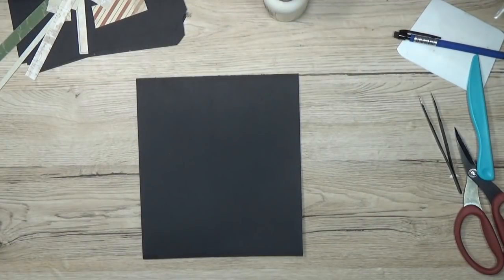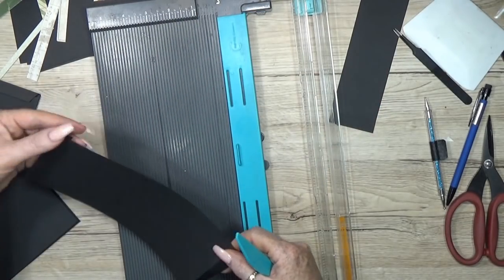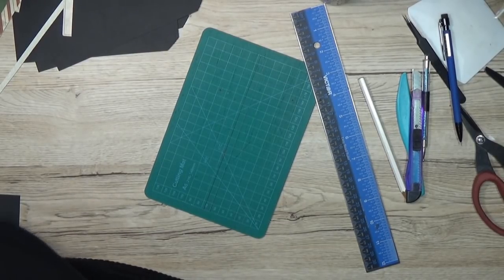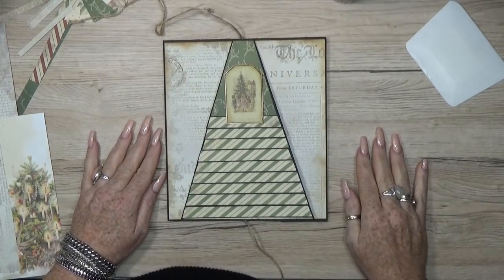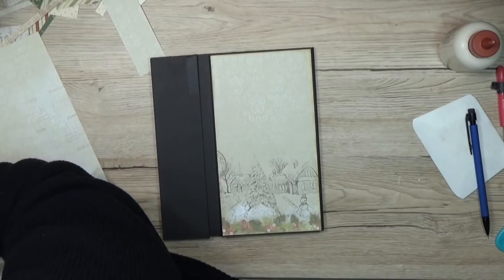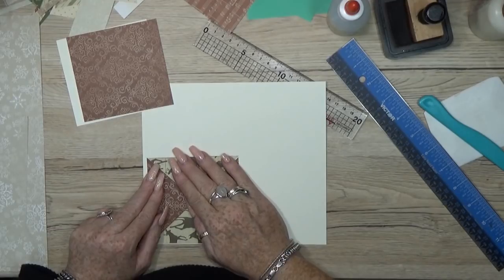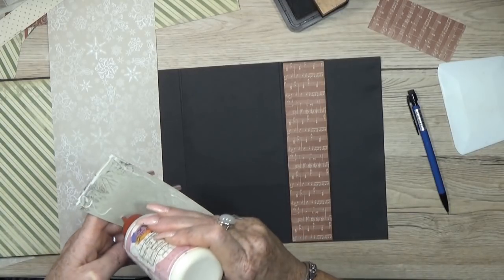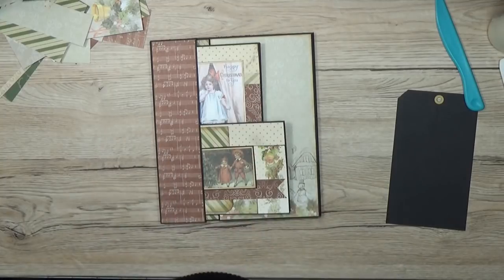Tutorial 3/10 Christmas December Daily Mini Album ( Fleur Designs New Year Night )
hello and wecome to my channel , thank you so much for passing by my channel
this time i made a DECEMBER DAILY  mini album using FLEUR DESIGNS papers collection NEW YEARS NIGHT
there is a walkthrough video
a whats in the kit video
mostly at monday wednesday and fridays

have fun !!!

happy crafting
xxx

 love you.